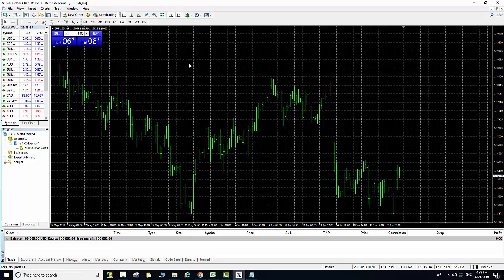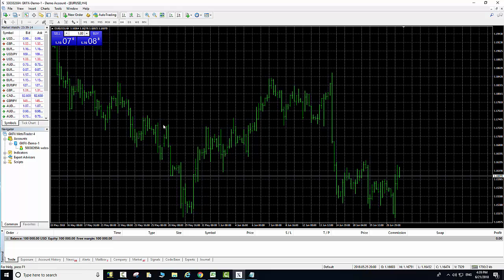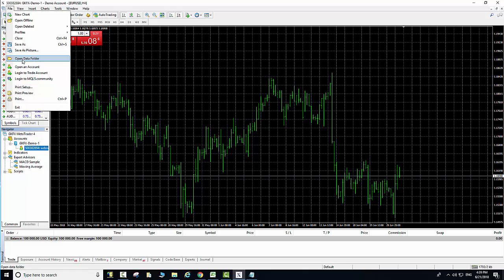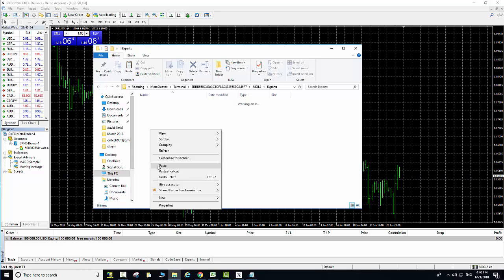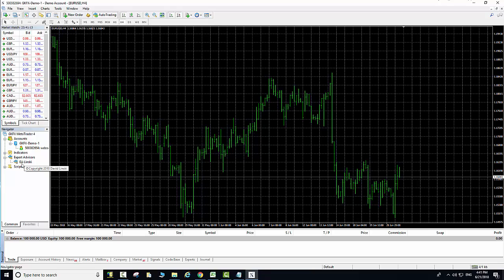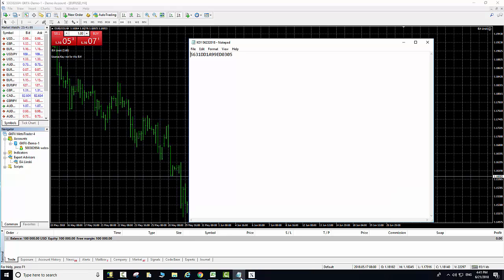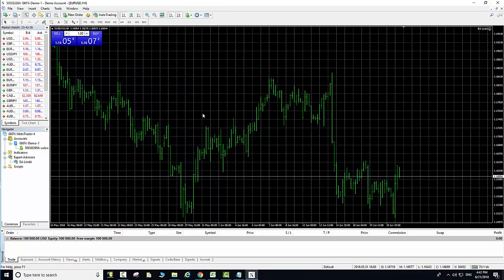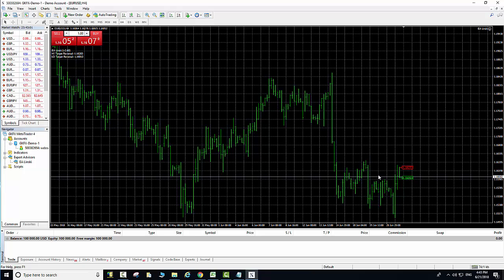EA Signal Guru HOW TO INSTALL